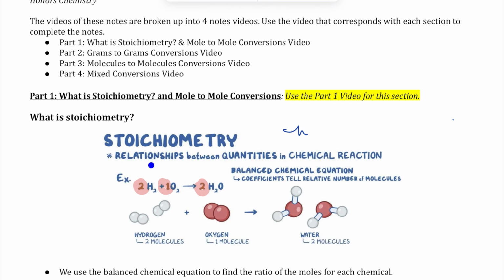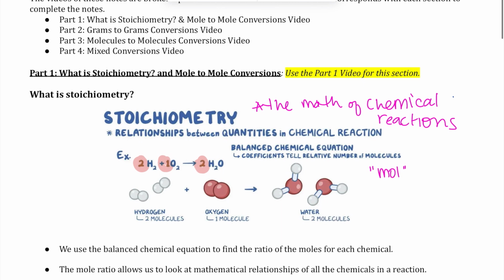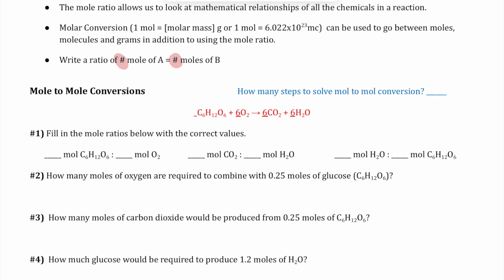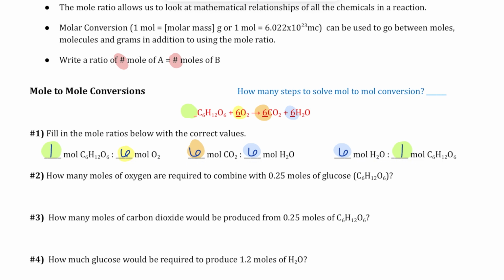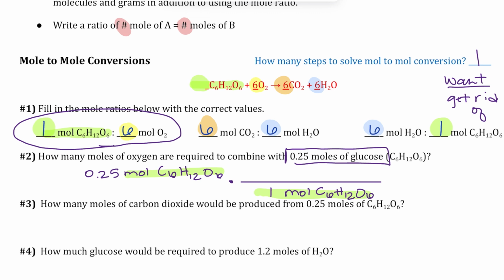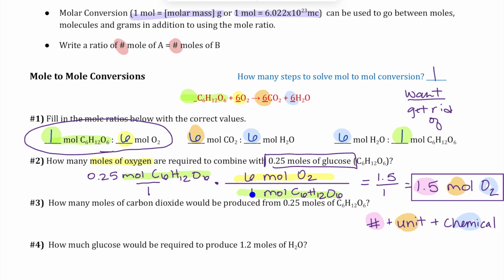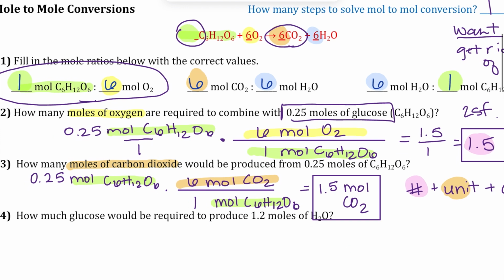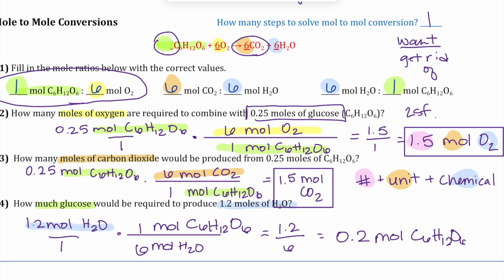Part 1: What is Stoich? & Mole to Mole Conversions (Honors)